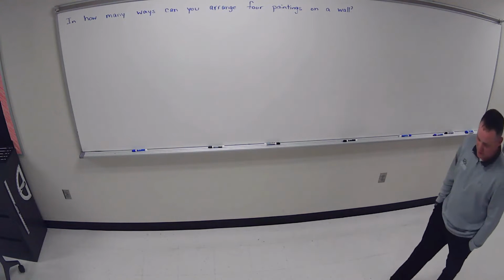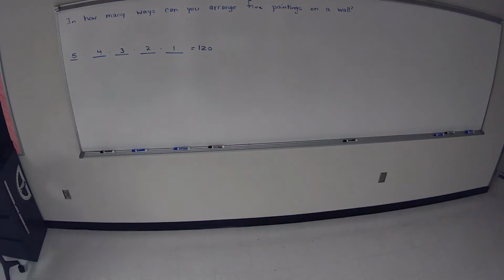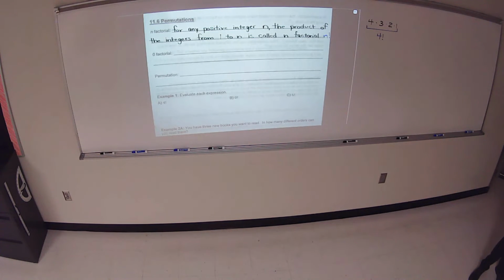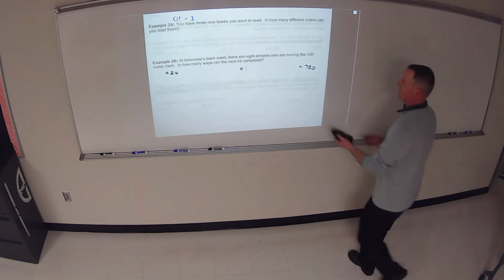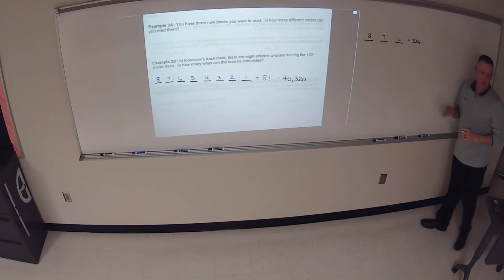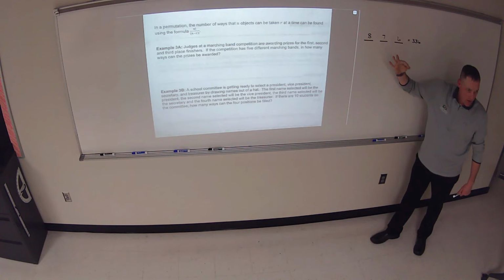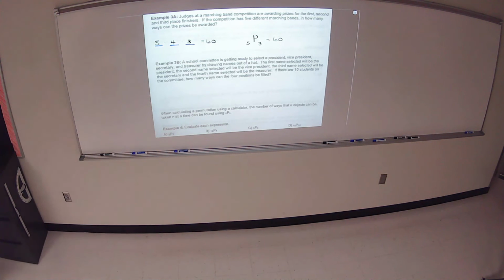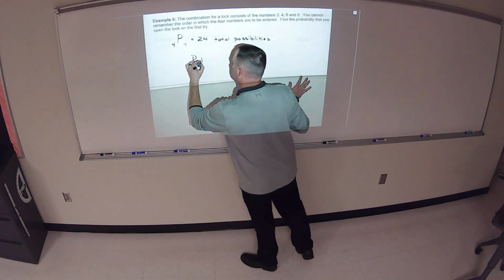Algebra Foundations P7 5 2 22